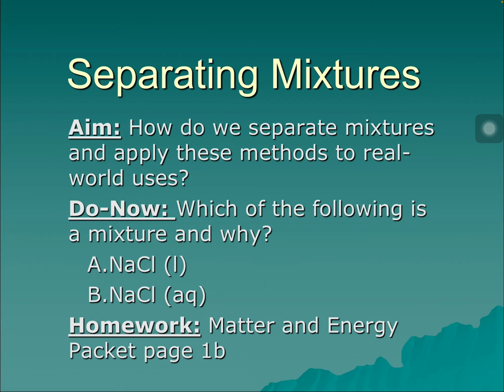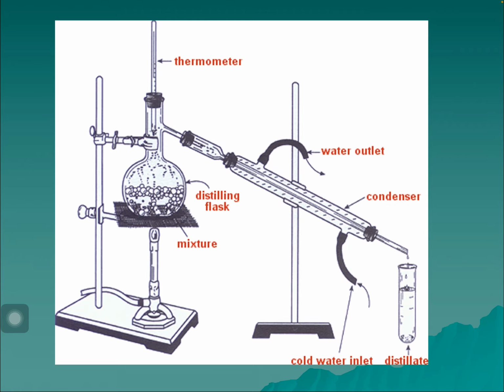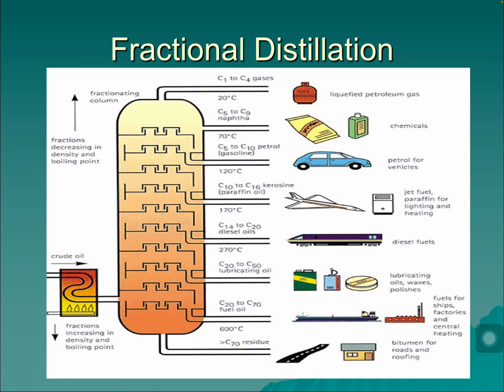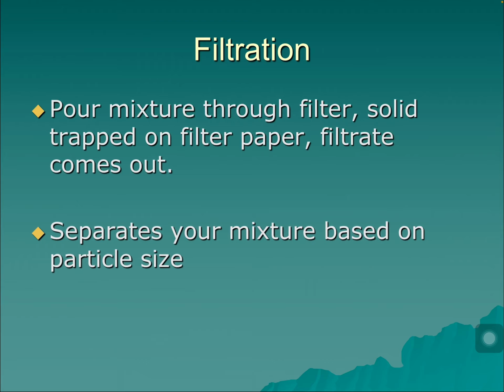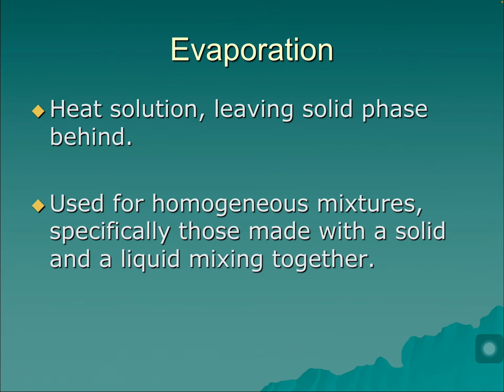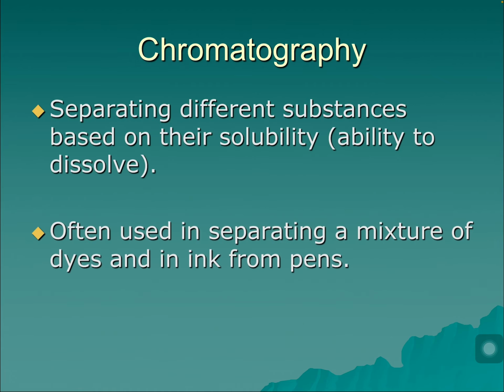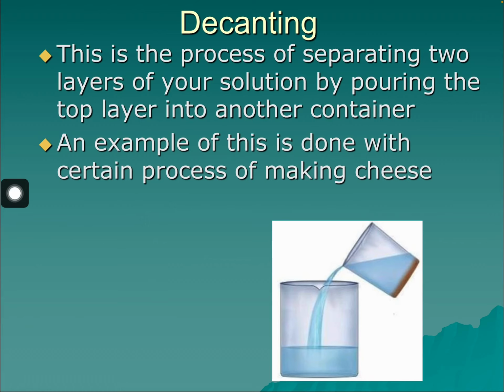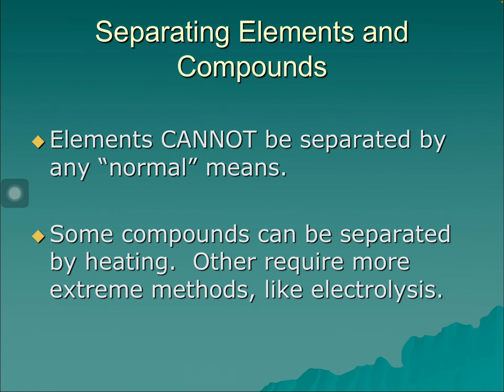10/27 Lesson: Separating Mixtures